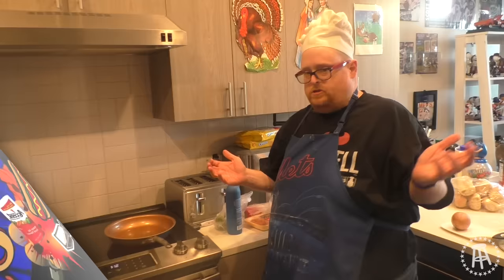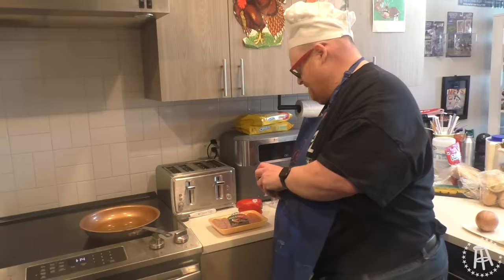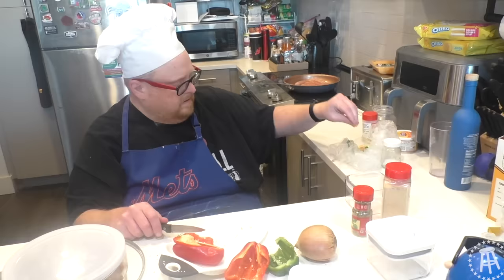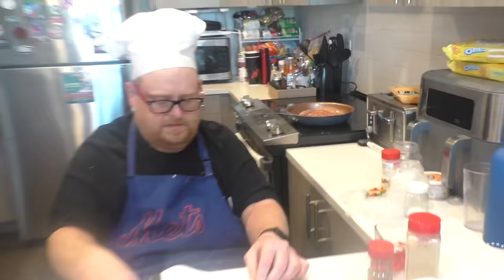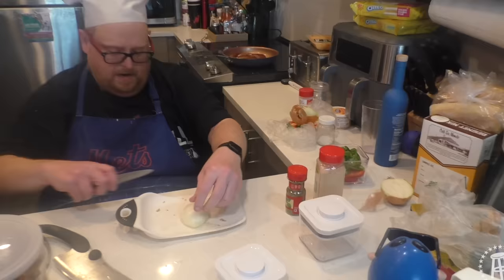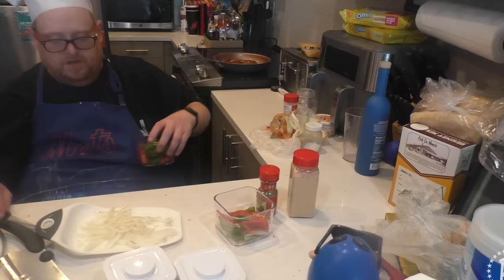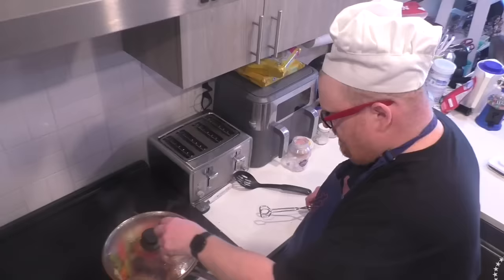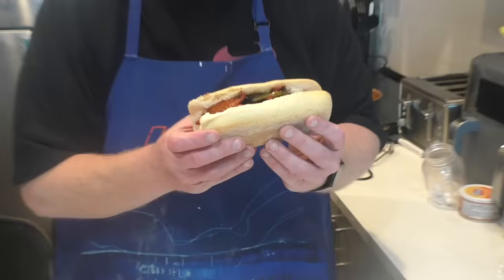Tank Cooks Sausage and Peppers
Ingredients:
Sweet and Hot Italian Sausage
Green and Red Peppers
Onions

Directions:
1. Brown sausage
2. Cut Peppers into slivers
3. Cut Onion into half-moon pieces
4. Add pepper and onions and cover for 5-10 minutes until browned
5. Serve on a hard roll

Video shot by Matthew Piper Jenks